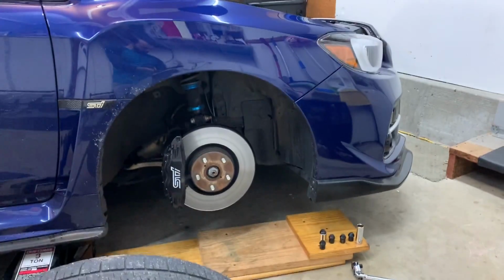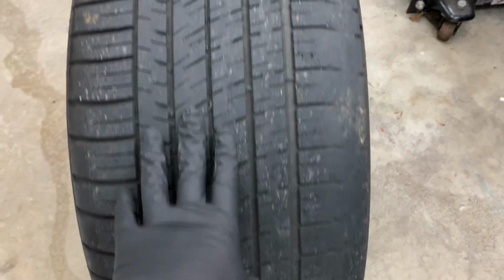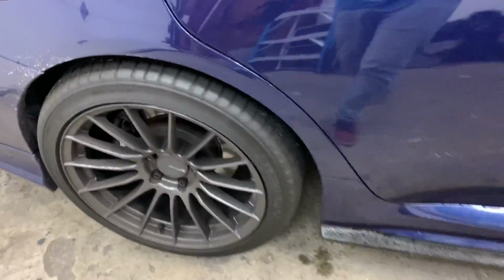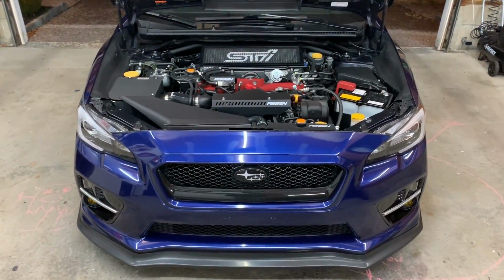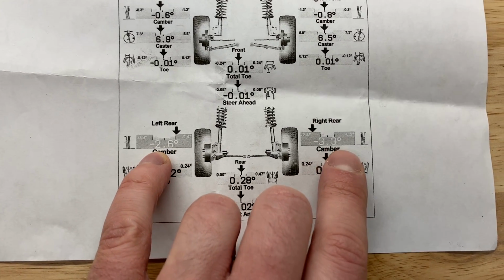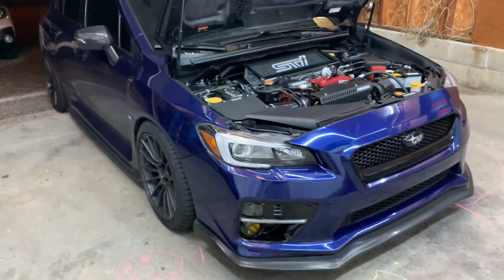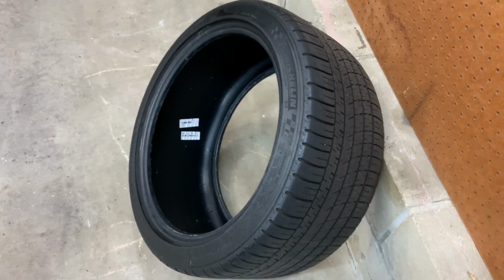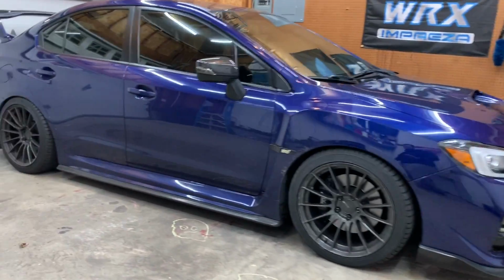Alignment and New Tires on my STI